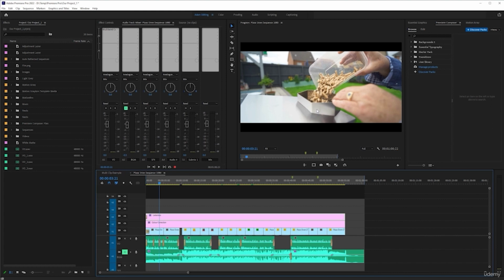Adobe Premiere, Hardcoded vs Sidecar Subtitles and Why to Create Them